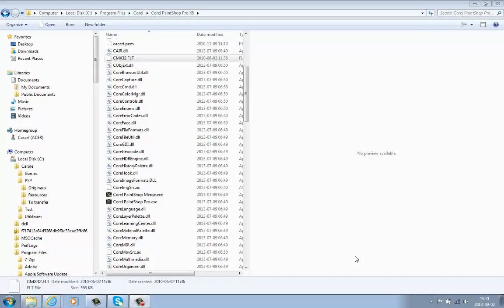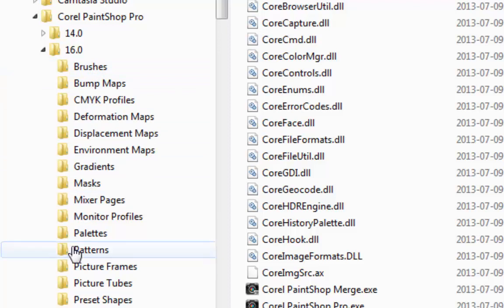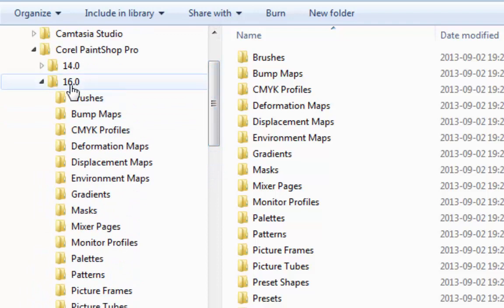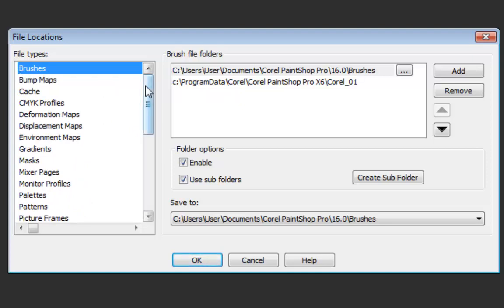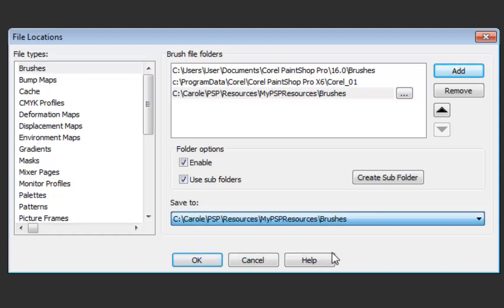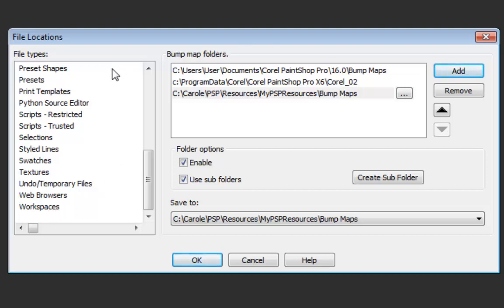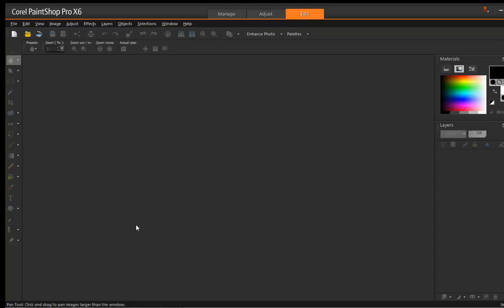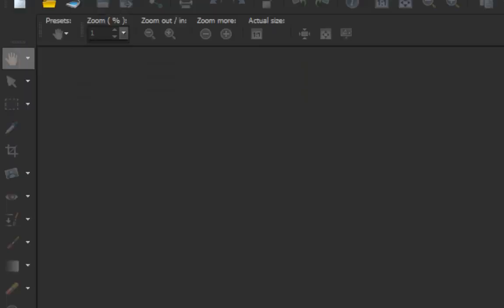Configuring the Resources Folders in Paintshop Pro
Although PSP installs a series of resources folders in MyDocument by default, it is a good idea to keep your resources somewhere else:
- they would be safe in case you need to reinstall your PSP
- they will be somewhat "version-independent" if you have accumulated supplies while using different versions